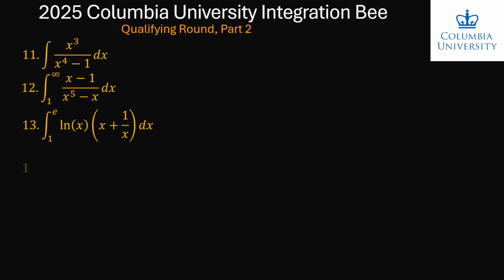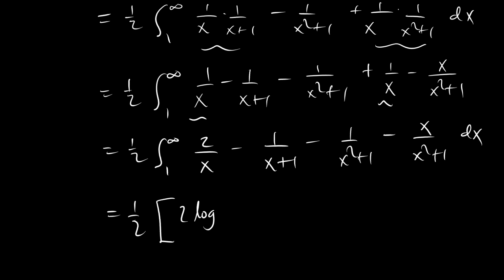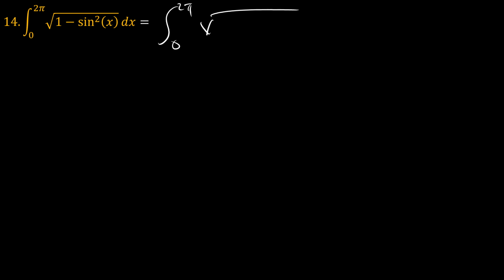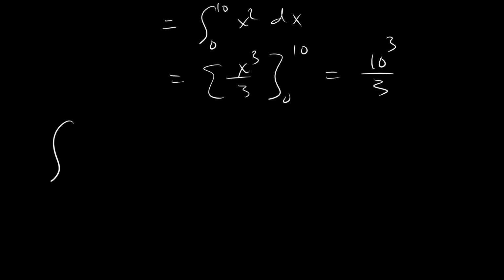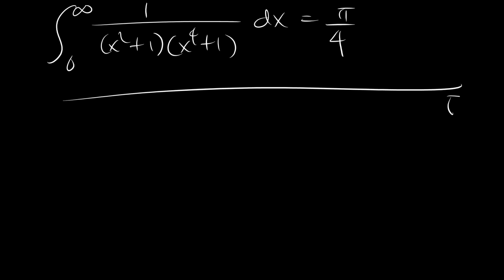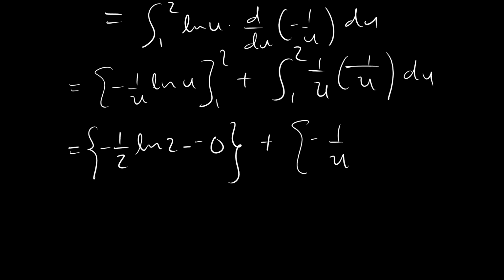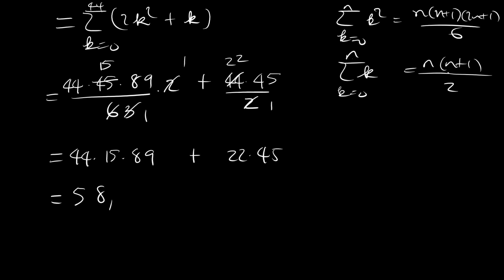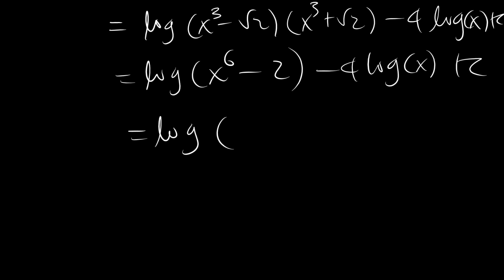2025 Columbia University Integration Bee Qualifying Round, Part 2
We solve the last 14 problems of the 2025 Columbia University Integration Bee Qualifying Round (Problem 11 - 24).